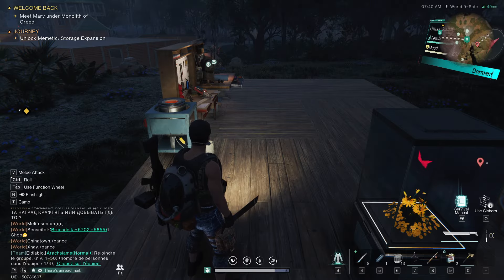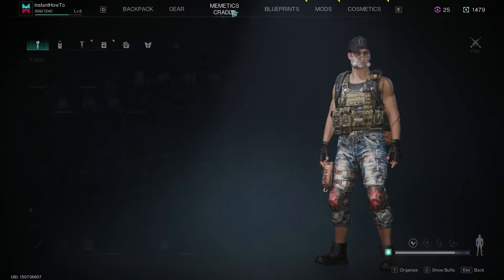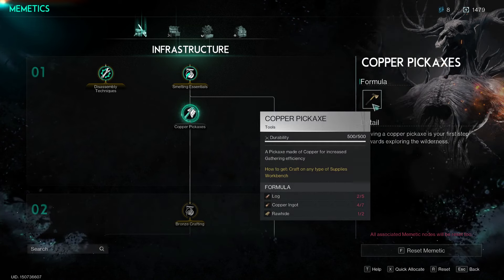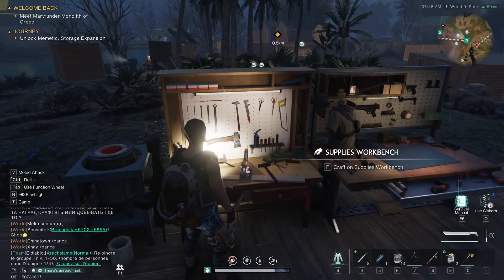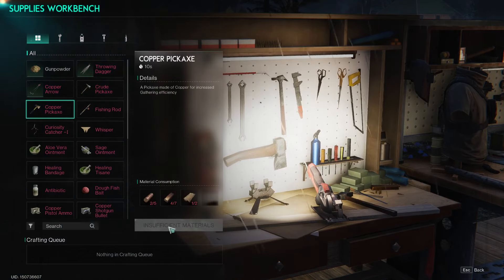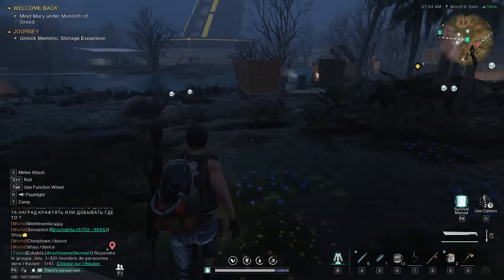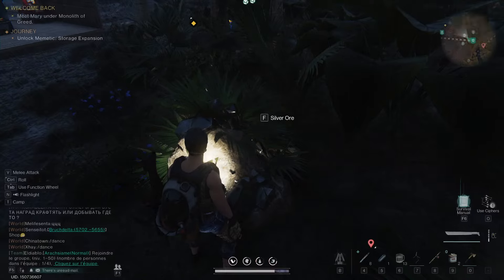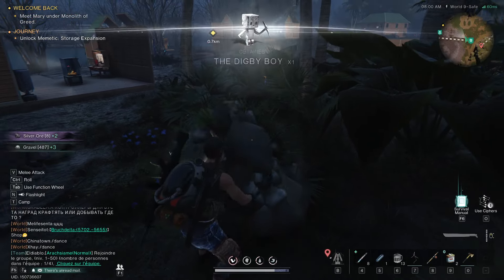How To Get SILVER ORE In Once Human (QUICK GUIDE)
In this video, I'll show you how to get silver ore in Once Human. This is a quick guide on how to find silver ore in Once Human and how to obtain silver ore in Once Human.

In case you've been trying to get silver in Once Human, this is how you do it!